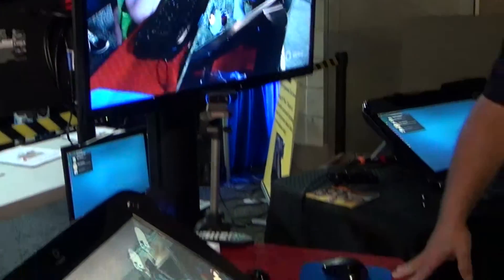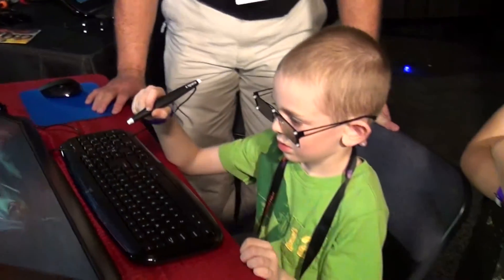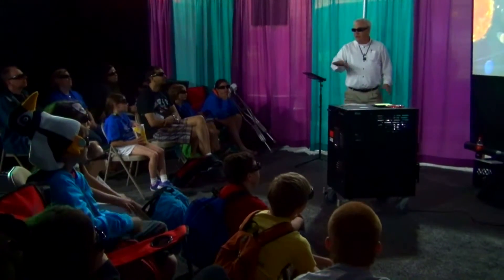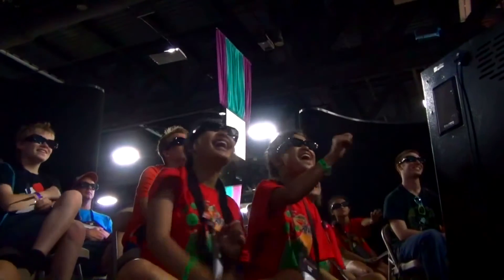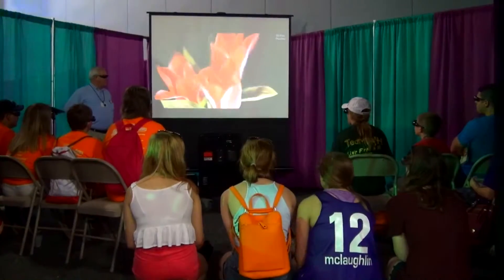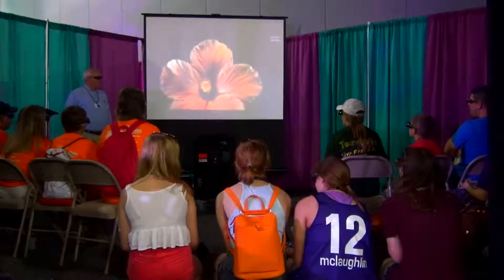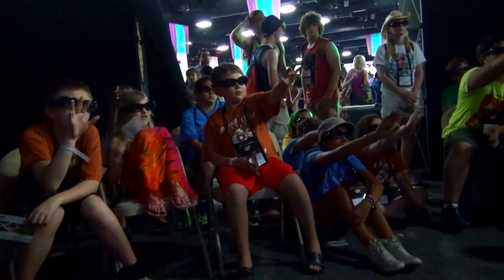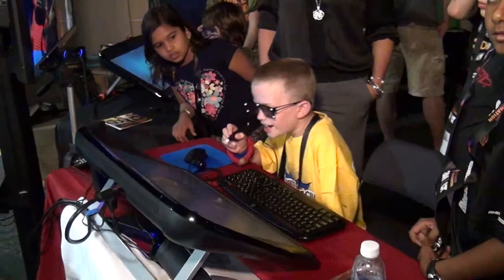3D Classroom Technology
Vizitech USA shows state of the art 3D technology for the classroom, at the DII conference, at the University of Tennessee.